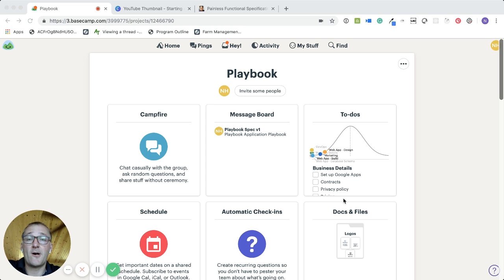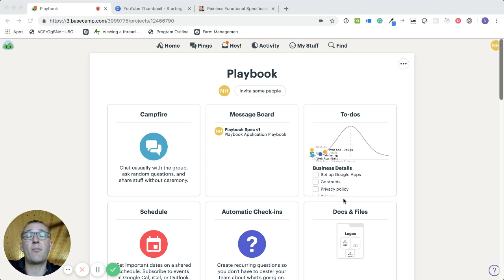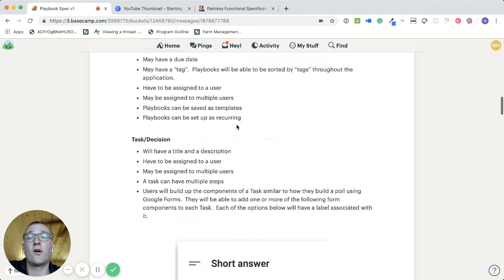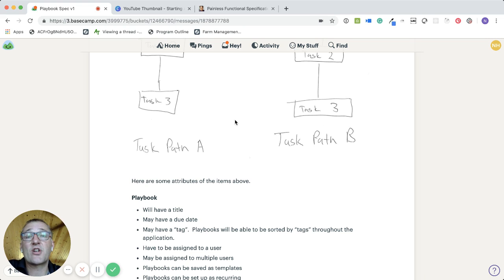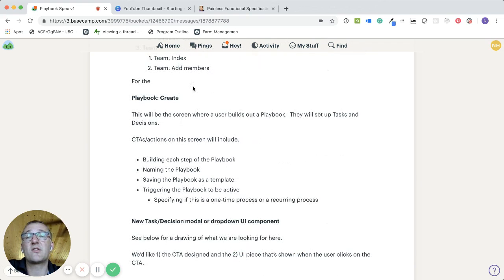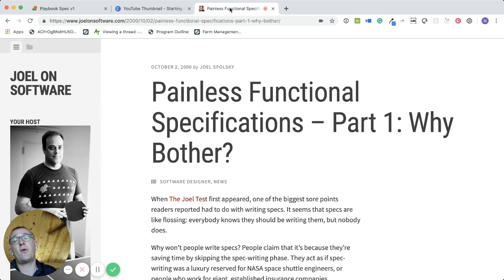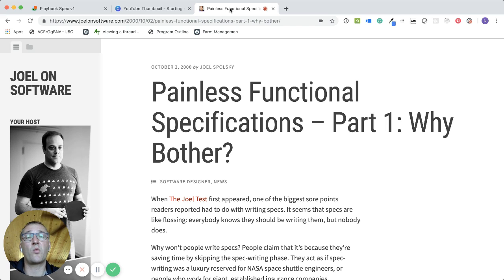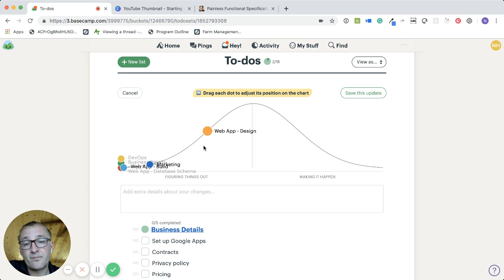Day 3: Starting a Software Company in 100 Days - Building the Spec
In today's video, I talk about how I'm focusing on building out a more structured software specification.

Given the 100 day nature of this project, we are operating within a "fixed time, flexible scope" environment.  So I'm going to be a lot more thorough in my spec but it's going to be "loosely held".

Here's a link to Joel Spolsky's blog post series on writing software specs